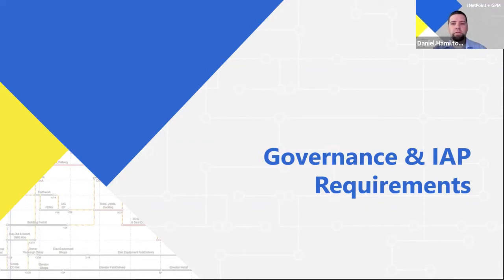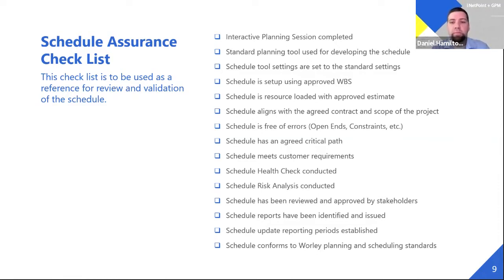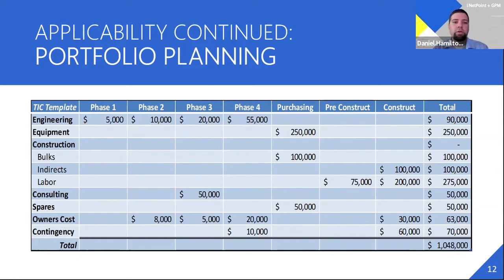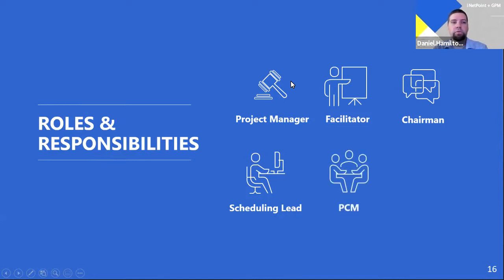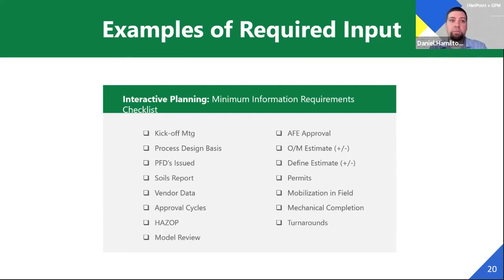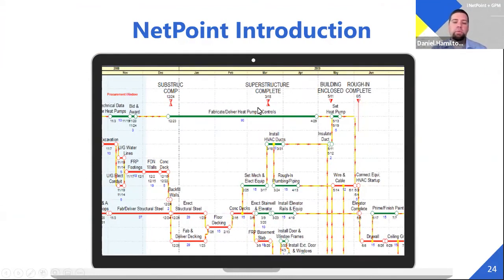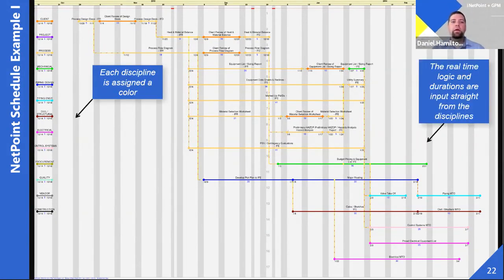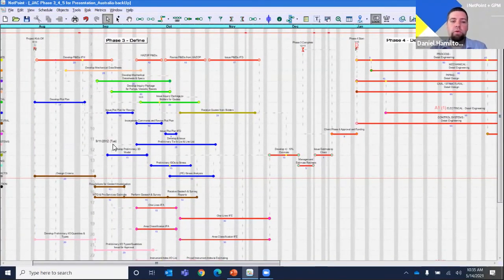Global Rollout of NetPoint Interactive Planning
Daniel Hamilton, global project controls expert, presents how Worley incorporated NetPoint into their global transformational interactive planning process for enhanced identification of critical activities and improved team building and accountability. The global project controls team positioned Worley to perform virtual collaborative interactive planning prior to the 2020 pandemic.